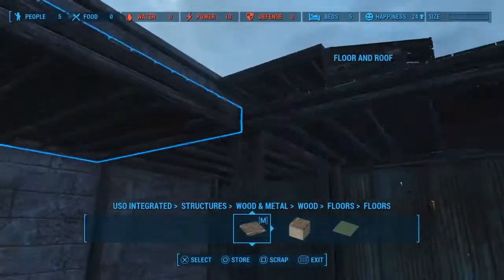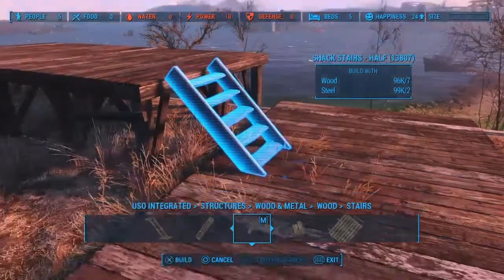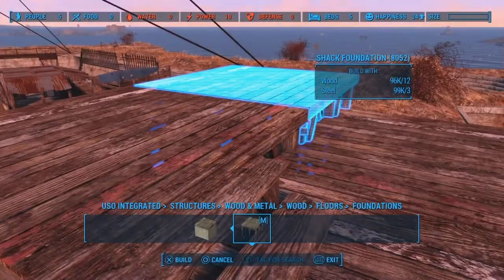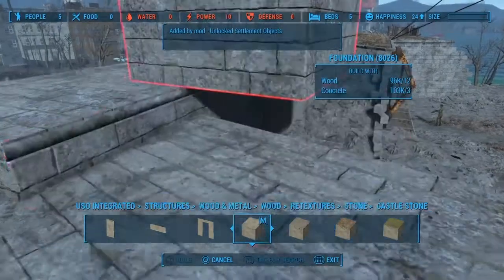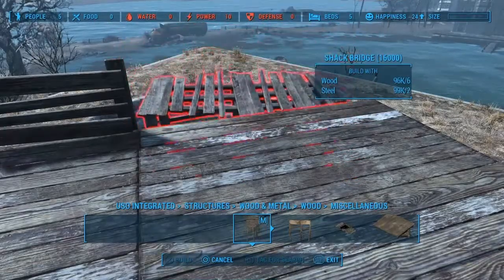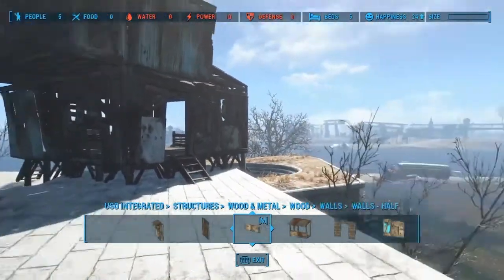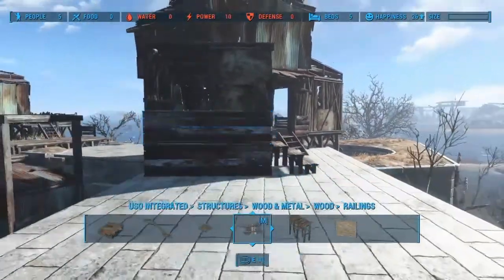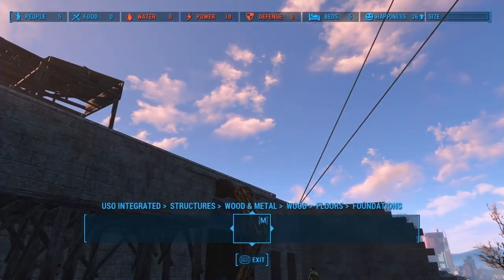Fallout 4 - Lets Build - The Castle